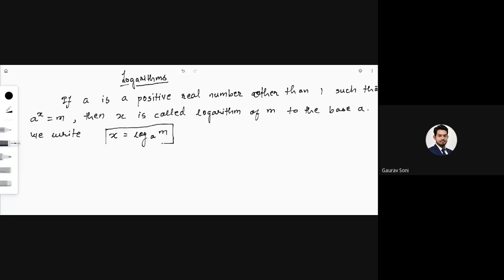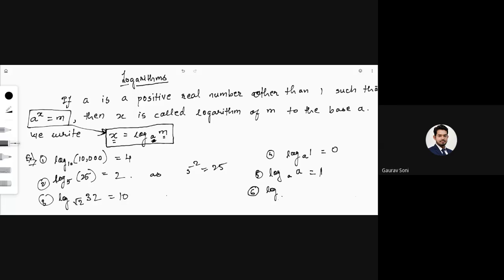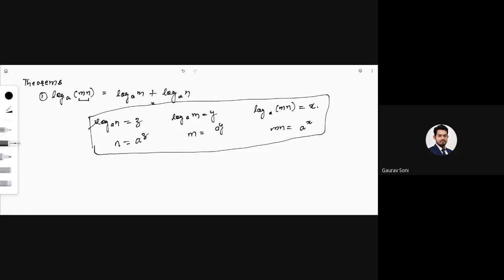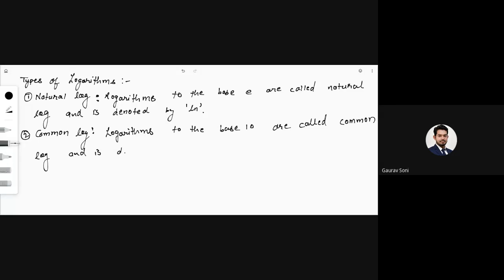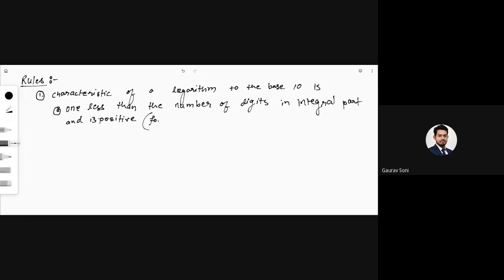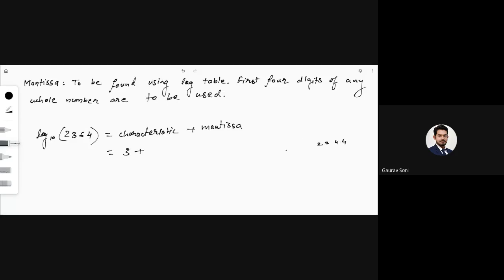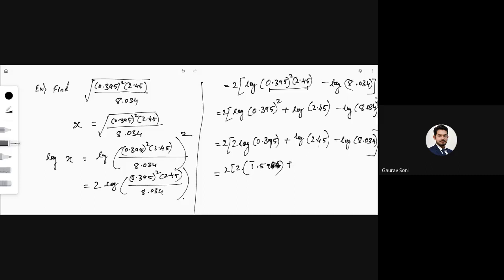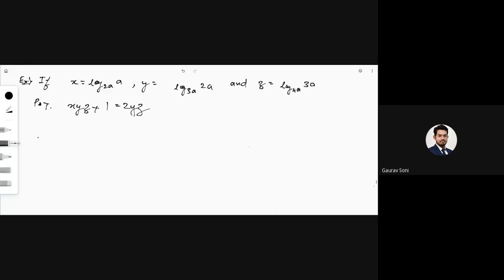Logarithms Lecture 1